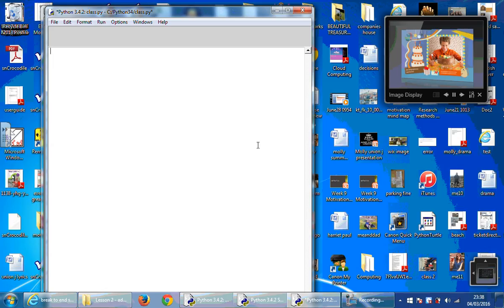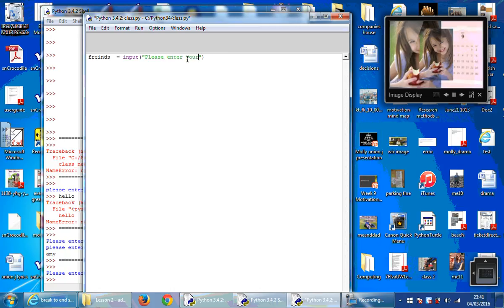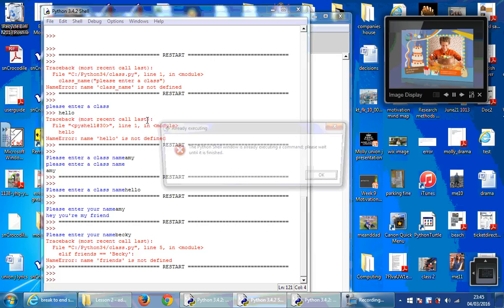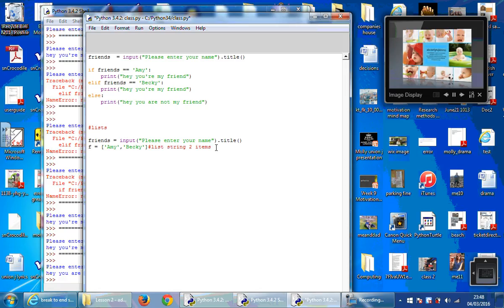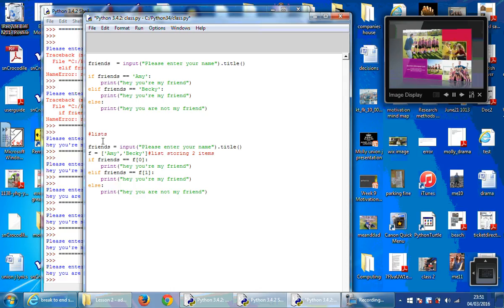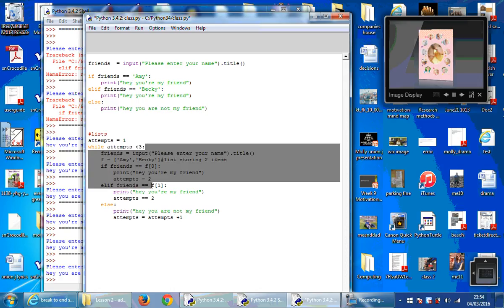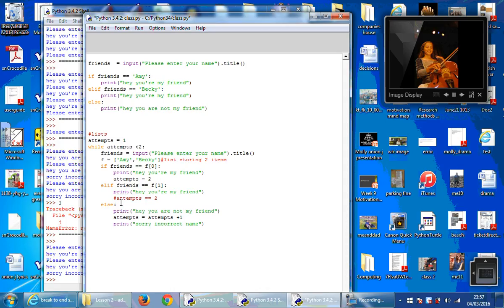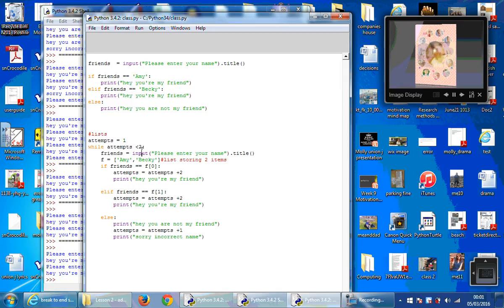1 validating against a variable video